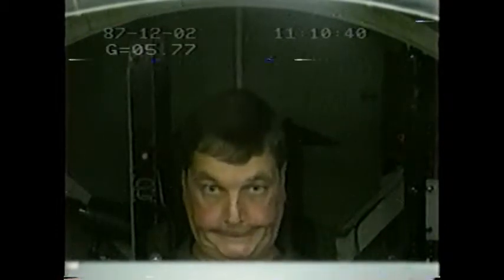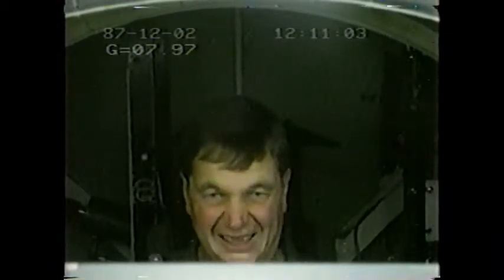F16 - Centrifuge High-G training & HUD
0:00 - Intro
1:19 - Centrifuge Start
2:40 - Slow G Buildip, no g-suit
6:05 - 6 G's for 30 seconds
8:20 - 8 G's for 15 seconds
9:38 - 9 G's for 15 seconds
11:05 - 9 G's for 10 seconds in "Check Six" position
12:41 - HUD video, Alaska
18:23 - HUD video, bombing runs

Description from the man himself (my father):

The F-16 was the first "fly by wire" fighter jet.  One of the benefits of this computer aided flight control system was no fear of  "over G-ing" the airframe.  Prior to the F-16, a fighter always had to moderate his G onset rate, how hard and fast he pulled on the stick when turning either horizontally or vertically.  Pull too hard and/ or too fast and you bend the airframe at the least, destroy it at the worst.  The F-16's "fly by wire" eliminated this problem, the computers would not let you over G the airframe.  Also the F-16 was the first 9G jet.  Prior to the F-16, 7.5G was max (and still is in the F-18).  So in the F-16 you can pull as hard as you can on the stick and if you're around 400kts (corner velocity= quickest, tightest turn)  you almost instantly go from 1 to 9 G's.  Problem is if you don't prepare beforehand with the G straining maneuver, the blood instantly drains from your head and you go unconscious for at least 30 seconds.  This is very bad (as in fatal) if you are below 10,000 ft above ground level.  It's called "G induced loss of consciousness".  After many fatal ( I lost 2 squadron mates to it even after they had done the centrifuge) G-Loc crashes the USAF decided a pilot must complete centrifuge G training before checking out in the F-16.

     The F-16 centrifuge gondola is an enclosed capsule.  It has an F-16 seat (reclined at 30 degrees just like in the jet), side stick controller and horizontal light bar up where the HUD would be. The outermost lights are green, the inner ones are red.  The optic nerve takes a lot of blood flow to work and one of the first effects of higher G is "tunnel vision", think looking through a straw or tube.  You lose your peripheral vision.  So that is what the tech is asking about with "light loss".  Another note, a G-suit (if you've not seen one, think of a skin tight pair of cowboy's chaps) is not meant to "squeeze" the blood back up into your brain when it inflates with the onset of G.  It gives the pilot something to push against as the G strain maneuver is executed.  The date is in the upper left hand corner of the video.  Right below that date is the G-meter.  As the gondola spins, its "base G is 1.4".  The thing to note is how rapidly the G-meter goes from 1.4 to 8 or 9 G when the stick is pulled.  It is almost instantaneous.

There are 5 events:
    2:40 - slow G-build up, no g-suit.  Find "resting G tolerance", no strain until light loss then strain to find no G-suit but with strain tolerance.  Mine was 5.25 resting 8.0 with strain.  Fairly typical for an active fighter pilot.  Non-fighter pilot would go g-loc around 4 G or before.
    6:05 - 6 G's for 30 seconds, G suit inflates to strain against.  Not difficult, just practice the anti G strain maneuver
    8:20 - The fun begins, 8 G's for 15 seconds.  Again note the rapid onset of G in the upper left corner.
    9:38 - Even more fun, 9 G's for 15 seconds.
    11:05 - 9 G's for 10 seconds - while "checking 6"

Overall an interesting, though not very fun experience.  The "tumbling" sensation as the centrifuge slowed down to base G was quite nauseating.  When I got home that night my wife thought I had been beaten with a baseball bat -- the "G-zells" (rhymes with "measles") back of the legs and arms spotted red with  black and blue mixed in from the blood being pulled to the surface.  We all made sure we kept our tapes of the ride so we would never have to do it again!

    The rest of the video (12:45) :  Deployed to Alaska summer of '90 (I think)  Four ship of F-16's returning to Anchorage (Elmendorf AFB) after a live maverick missile (AGM-65) shoot up near Eielson AFB.  I'm pretty sure my first aerolon roll is with Mt McKinley in the HUD.  Low level above the glacier was spectacular.  (in the HUD, airspeed on the left tape, altitude (MSL) on the right.  G in lower left hand corner.  After the Alaska footage, there is a guns track exercise on a B-52 and then some bombing runs on a controlled gunnery range.  Enjoy